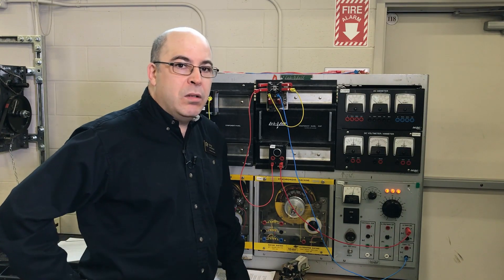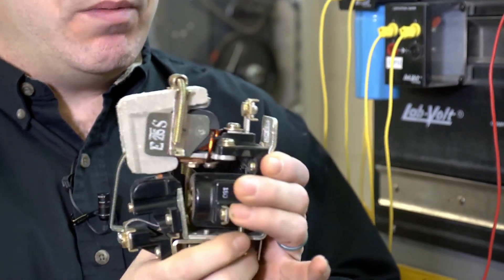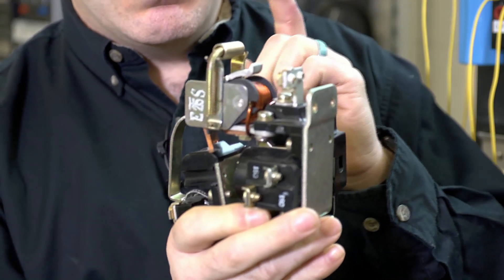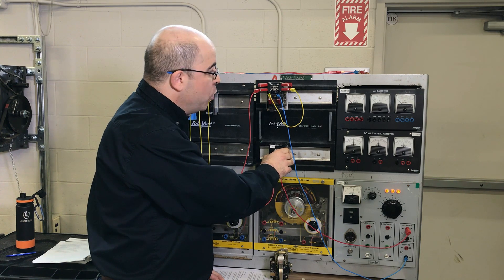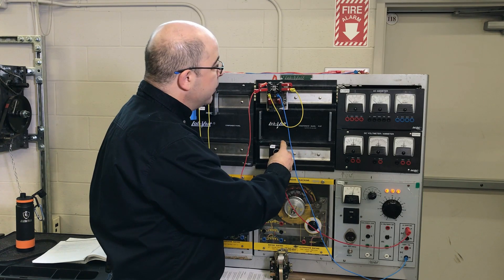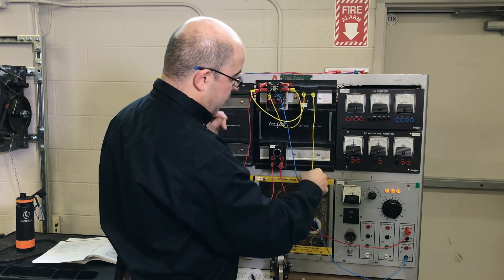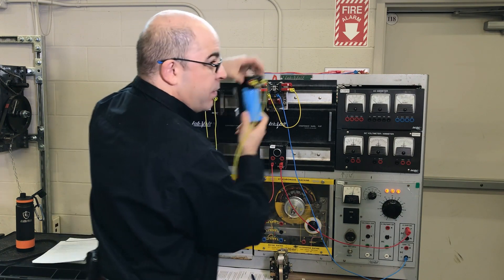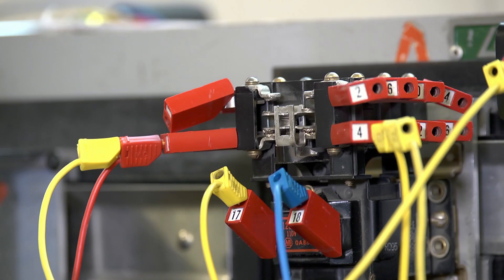Switching DC Current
Using the Lab-Volt learning system, We demonstrate the hazards associated with switching DC current loads.